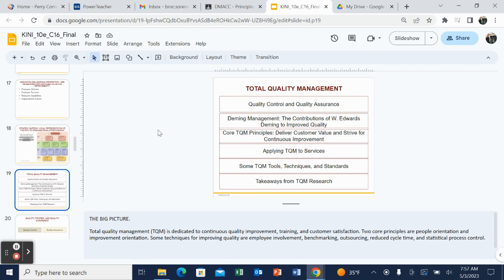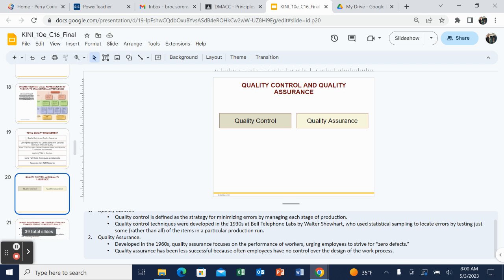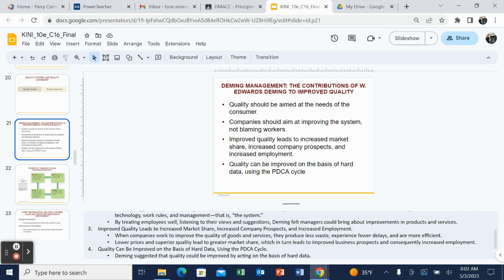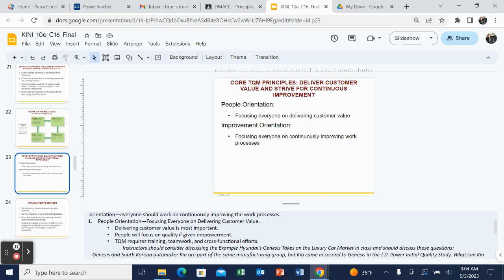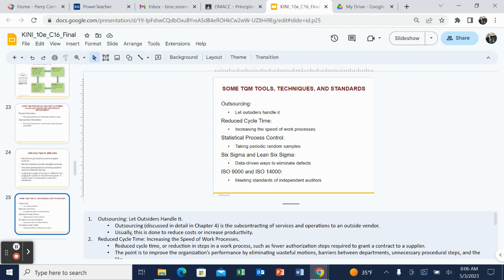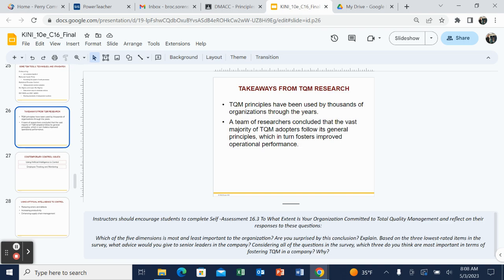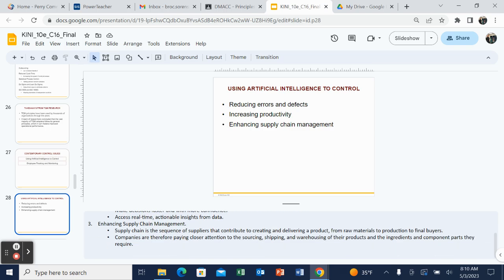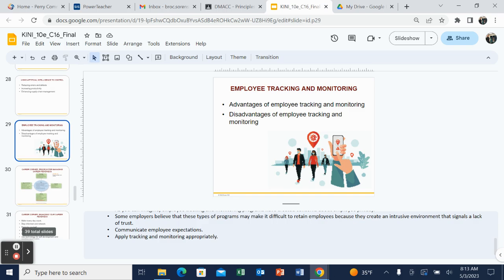Chapter 16 Part 2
Chapter 16 Part 2 Principles of Management